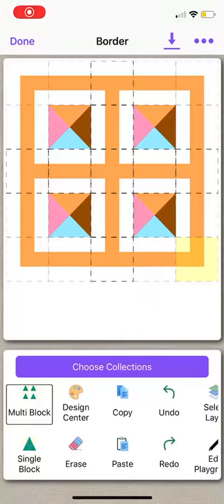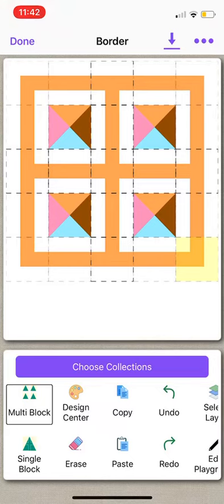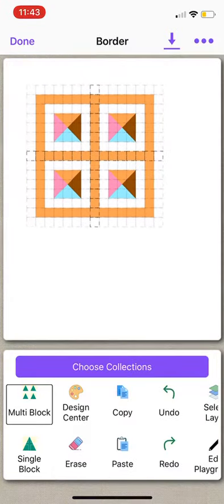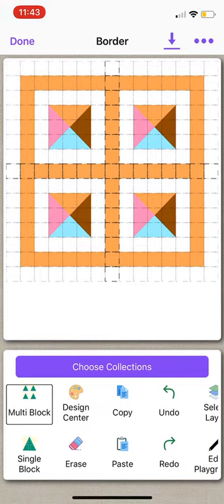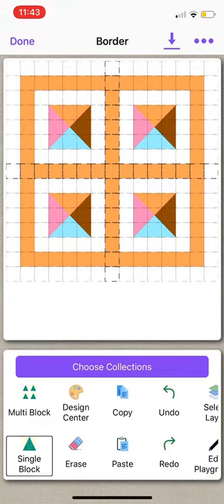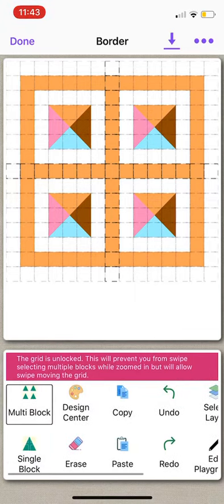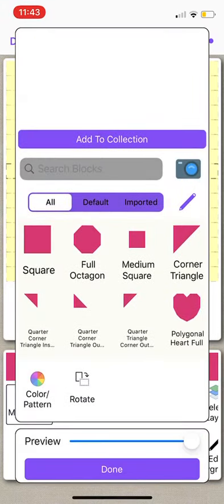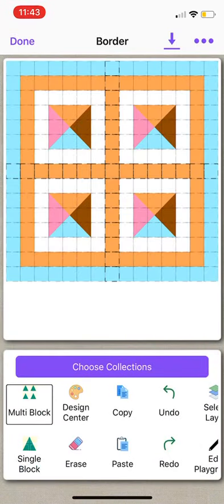Quiltler 2 - How to add borders and sashing (splicing)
Quiltler 2 is an app for quilters. With Q2 you can visualize your quilts, blankets, quilt blocks, blankets, patchworks and more with ease. Quiltler 2 includes features such as fabric calculator and block designer. Import your own images to use as designs and much more!